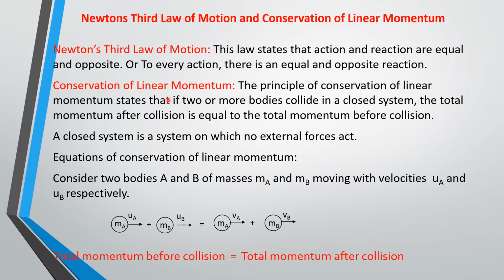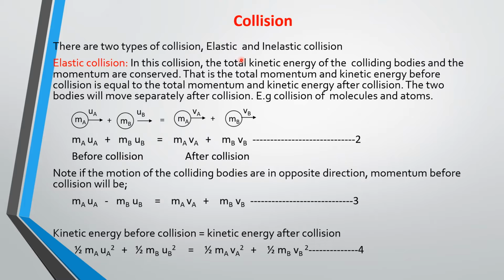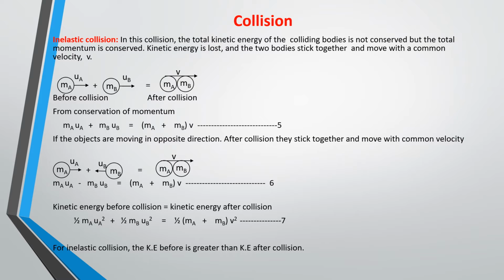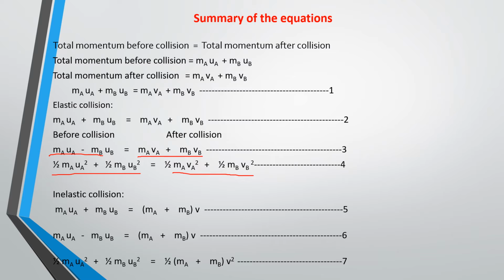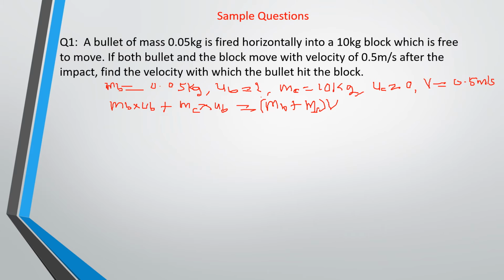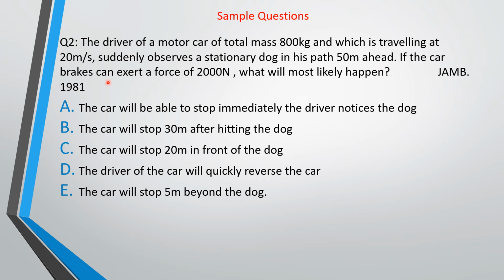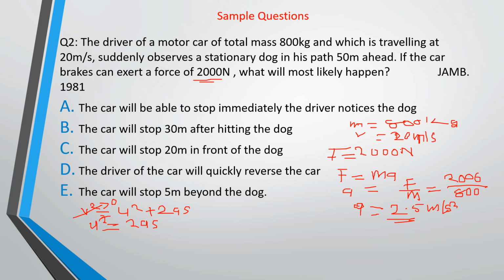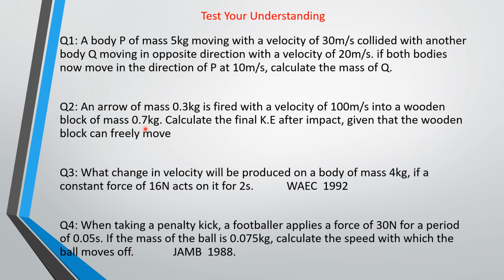Conservation of Linear Momentum- Newtons Third Law of Motion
This Lecture will treat Conservation of Linear Momentum and Newtons Third Law of Motion. Calculations will also be treated.